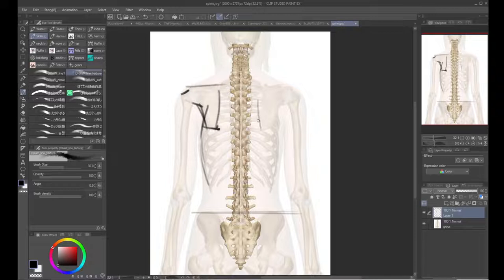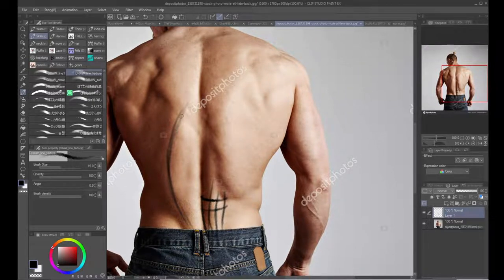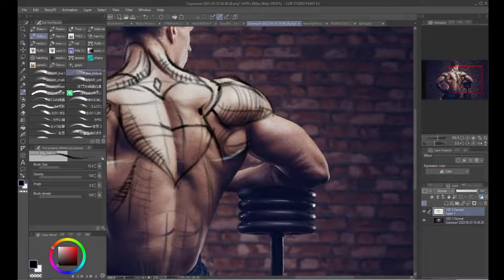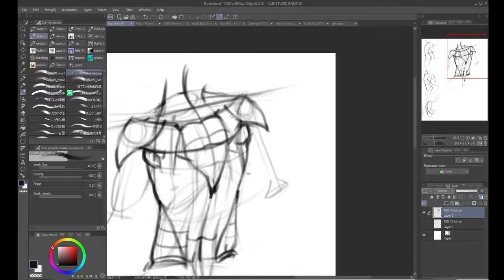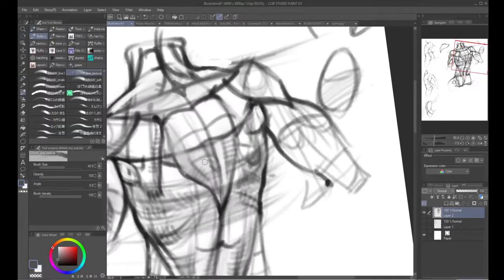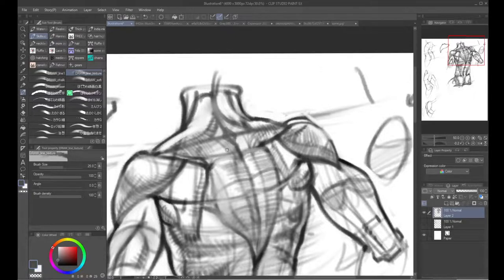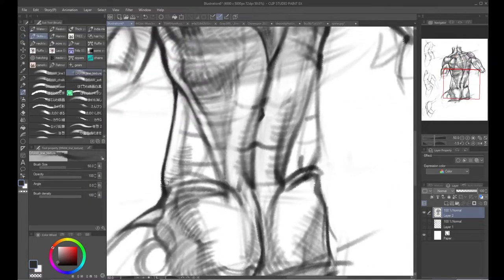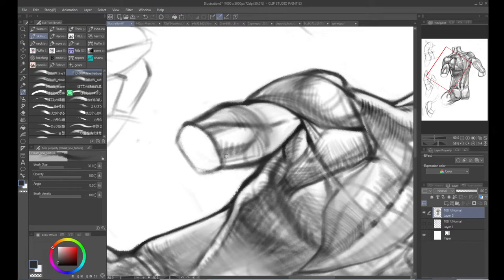How to draw the back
Today we briefly discussed the main muscles that create the shapes of the back, admired the physique of an athlete and made a drawing, going through the entire process step by step.